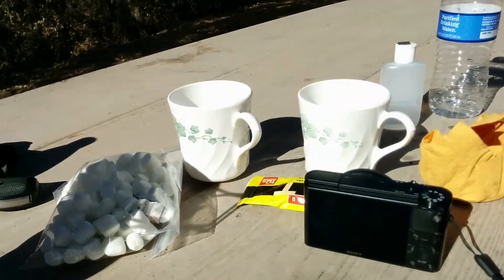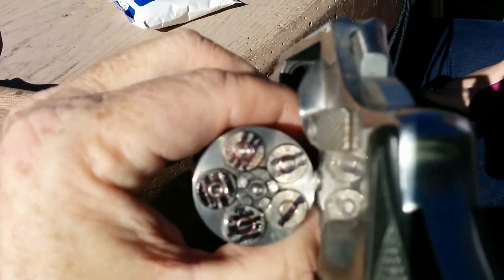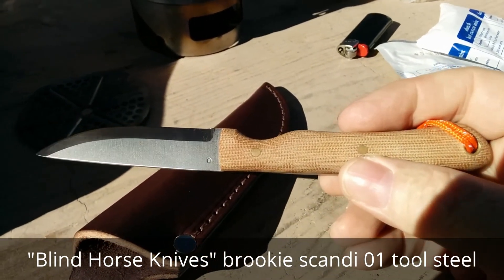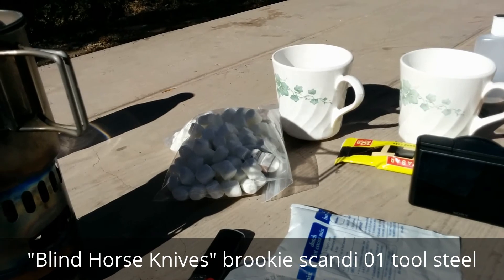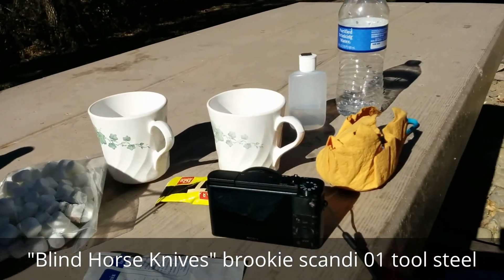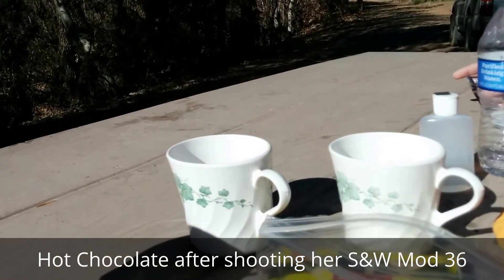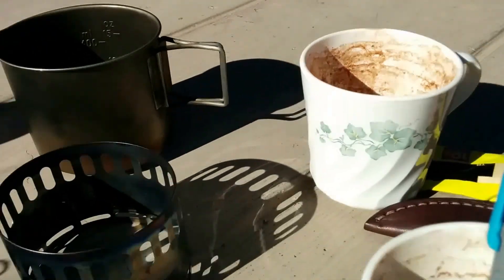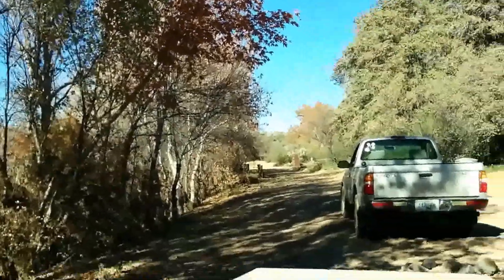Ti Stove Stand GAW Results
Sorry for my crude video editing skills.